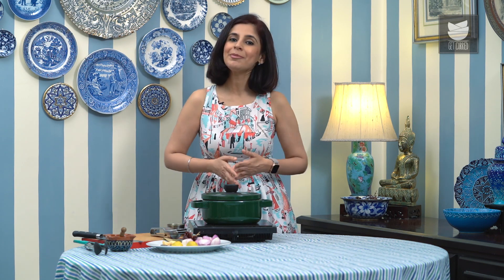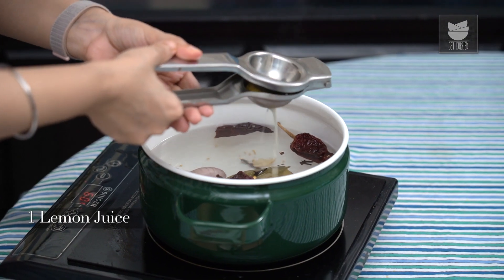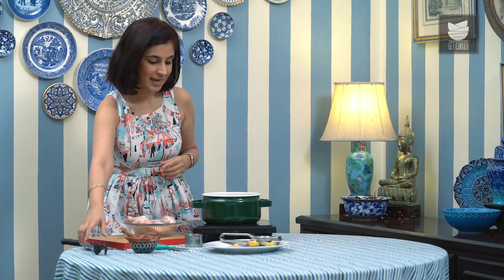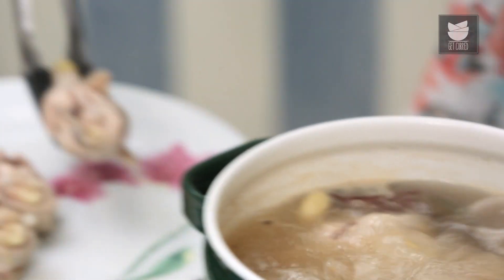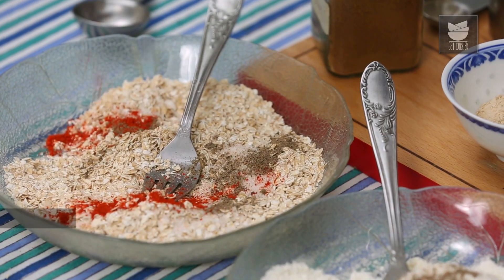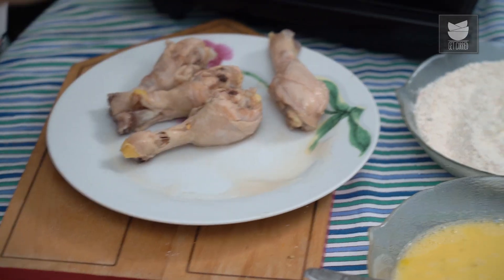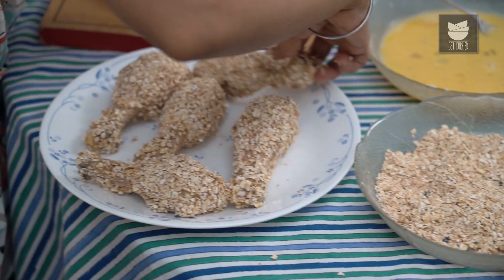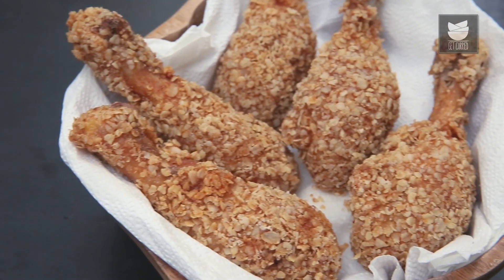KFC Style Fried Chicken Recipe - Crispy Spicy Fried Chicken - Fried Chicken KFC Style - Tarika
Learn how to make KFC Fried Chicken at home with Chef Tarika on Get Curried.

The recipe of the original KFC fried chicken is a trade secret that nobody knows, but we can definitely know how to dish up some fried chicken at home.
Give your kids a real treat by re-creating this quintessential snack at home. Try our KFC Style Fried Chicken Recipe by Chef Tarika.

Do watch the video to know more about KFC Fried Chicken and Many more chicken recipes!

Ingredients:
Water
3 Onions
2 Bay Leaves
2 Dried Red Chillies
3 Garlic Cloves
2-3 Cinnamon Sticks
5 Cloves
1 Lemon Juice
2 1/2 tsp Salt
10-12 Black Pepper Corns
1/2 tsp Coriander Seeds
5 Chicken Drumsticks

For Coating of the Chicken
1 cup All Purpose Flour
1 cup Instant Oats

1 tsp Salt
1/2 tsp Black Pepper Powder
1/4 tsp Red Chilli Powder
1/4 tsp Garlic Powder
1/2 tsp Cumin Seed Powder

3 Eggs

Oil

Method: Let's start with heating up the Water in the Wok then add Onions, Bay Leaves, Dried Red Chillies, Garlic Cloves, Cinnamon Sticks, Cloves, Lemon Juice, Salt, Black Pepper Corns, Coriander Seeds then drop the Chicken pieces one by one (as shown in the video).
Next, let Chicken Pieces cook in the boiling water for 14 Minutes, after 14 minutes take the Chicken Pieces out and rest all of them on the plate.
Now let's start with coating the Chicken for which dip the Chicken pieces into All Purpose Flour (with Salt, Black Pepper Powder, Red Chilli Powder, Garlic Powder & Cumin Seed Powder added later into), Eggs and Instant Oats (with Salt, Black Pepper Powder, Red Chilli Powder, Garlic Powder & Cumin Seed Powder added later into) properly (as shown in the video).
Next, fry the Chicken into the Oil and your KFC Style Fried Chicken is ready to serve.

Serve: 2 People

Host: Tarika Singh
Copyrights: REPL